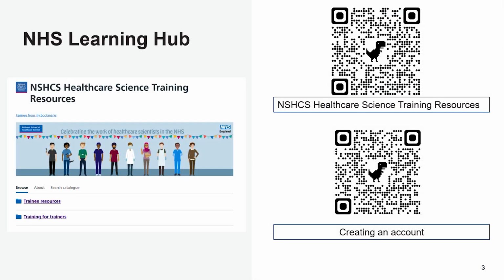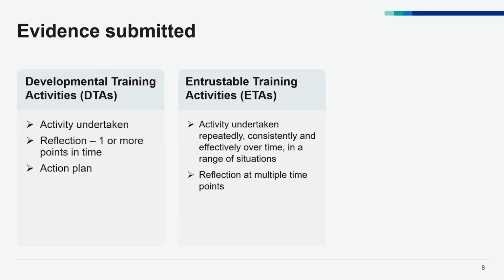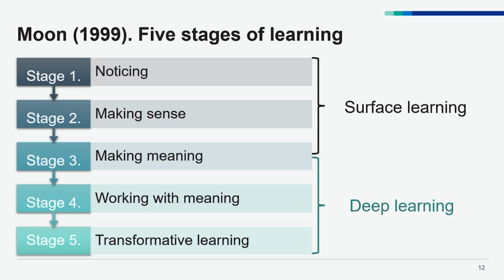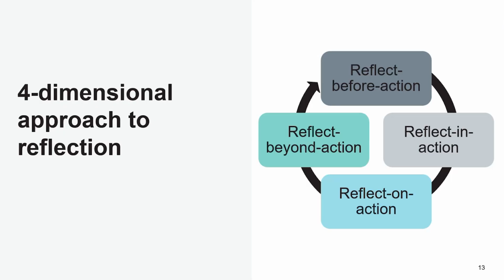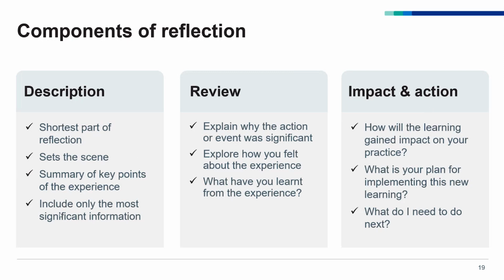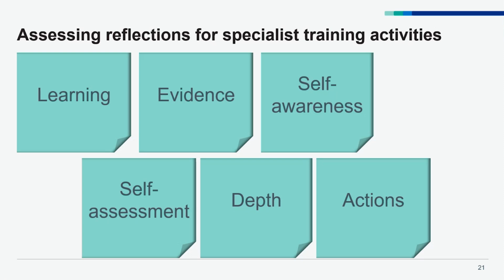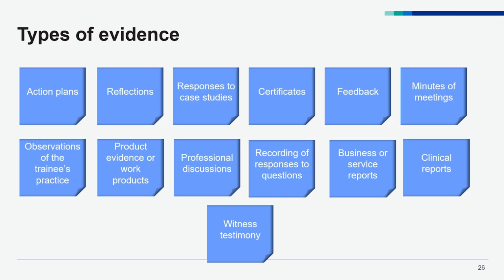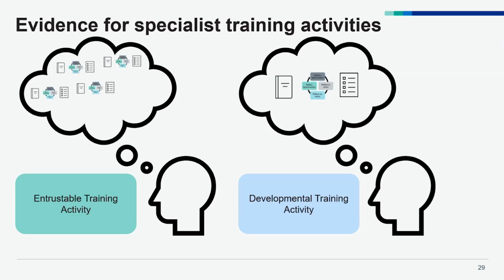Supporting trainees with developing evidence for specialist training activities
Sally Clee from the National School explores strategies that trainers can employ to support trainees to develop evidence for the specialist training activities.

Sally is Education Training Manager at the National School of Healthcare Science.